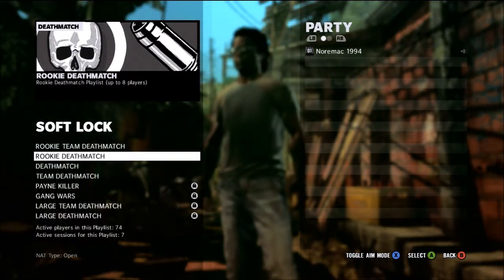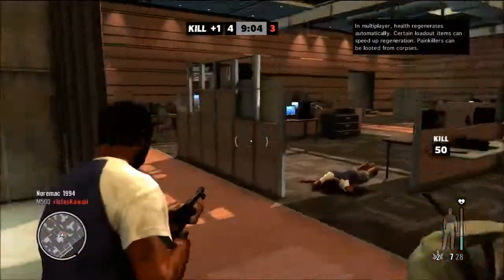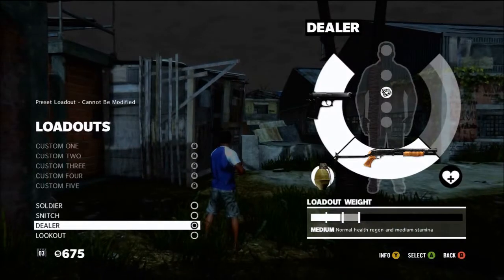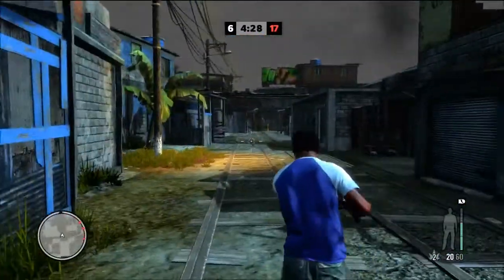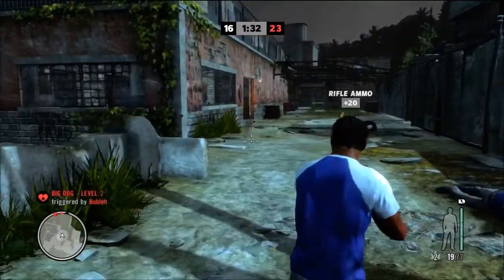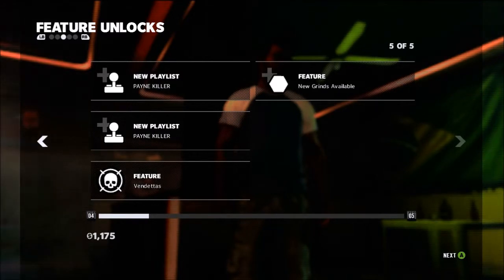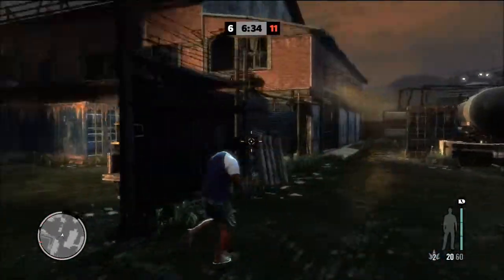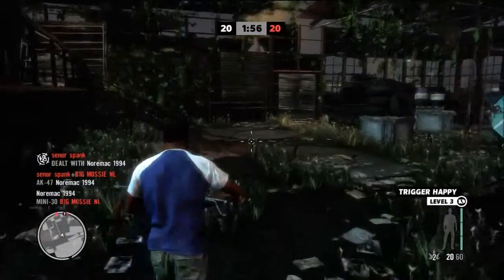Gameplay: Rage Payne 3 - 3 Multiplayer Games - My Xbox Live Experience...